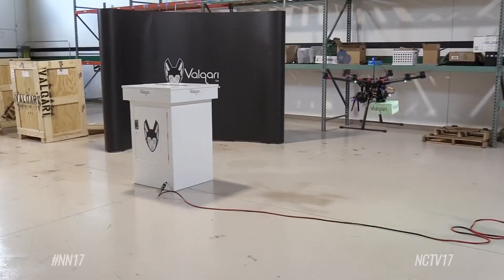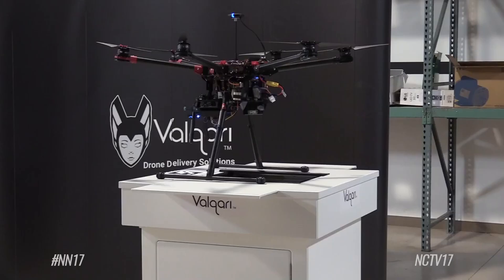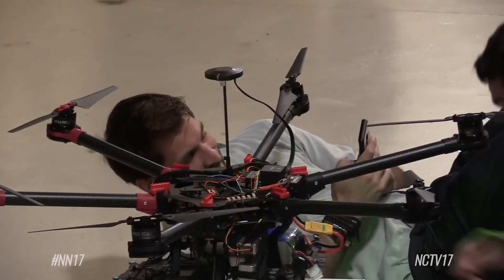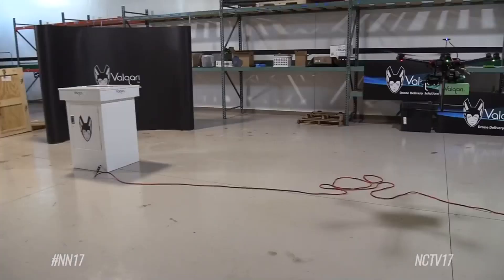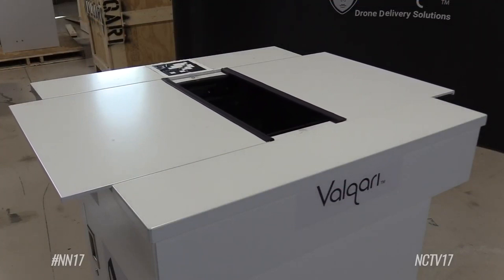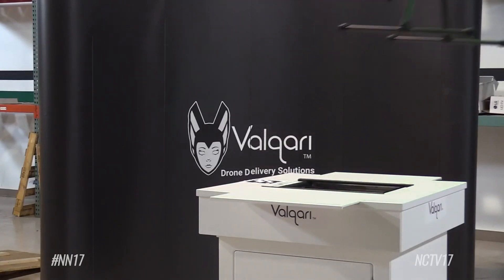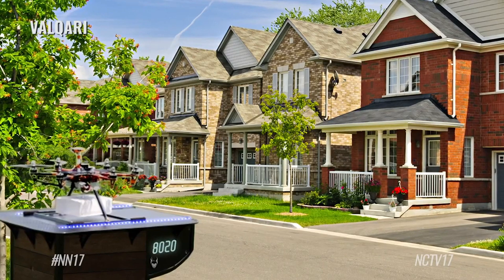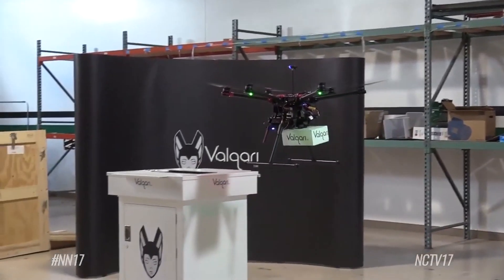New Smart Drone Delivery Mailbox by Valqari